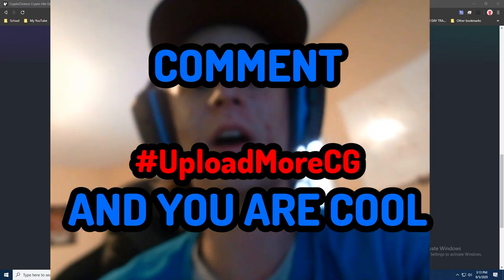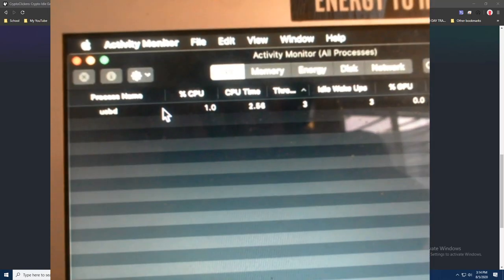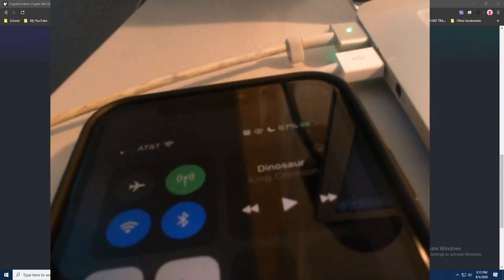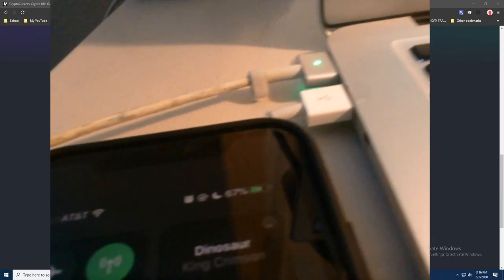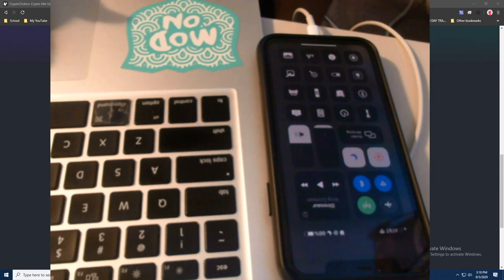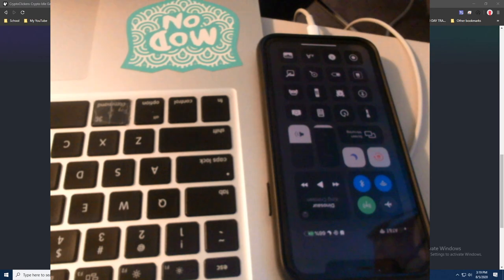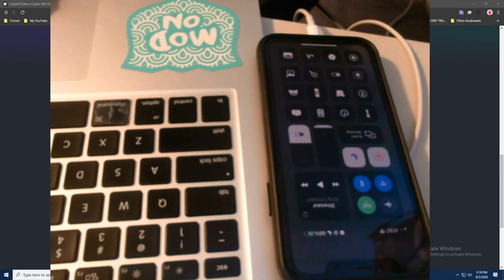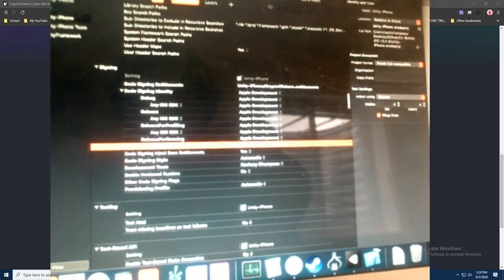XCODE AND APPLE RANT - iOS Developer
~~~READ BELOW~~~

I hate updating iOS lol

TTYitvh8mcVfrUFEz3npNGdtMfY3oCdeu3